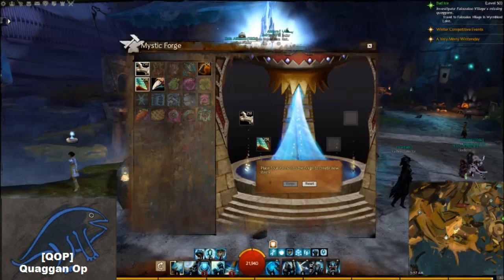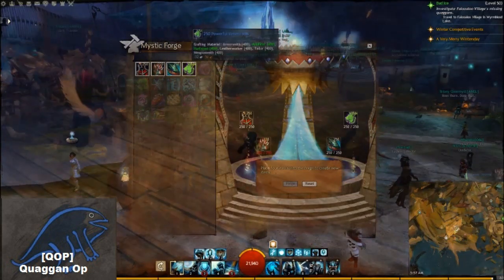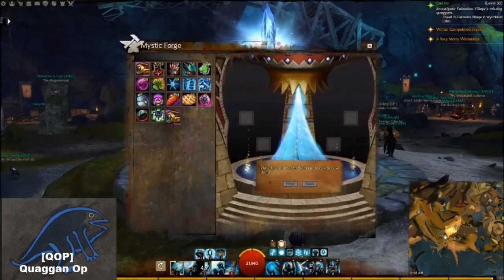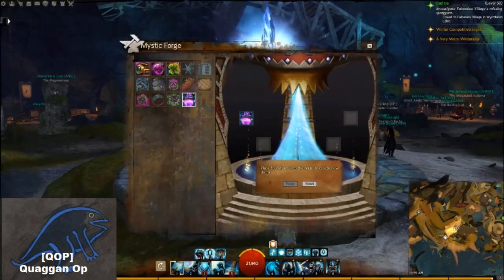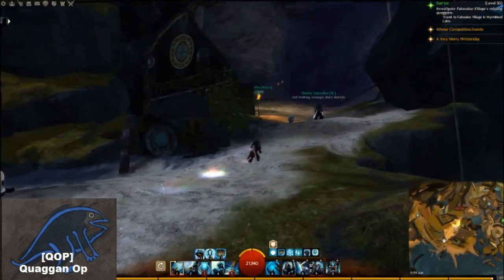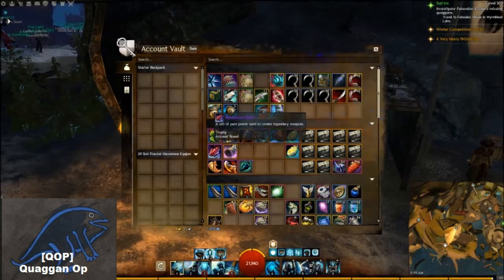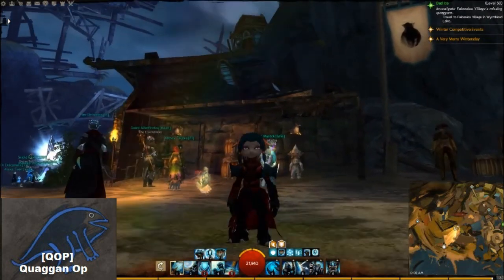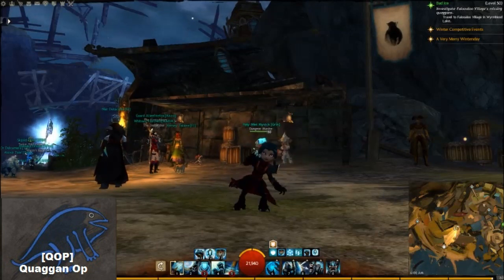Quaggan Lord Legendary Quest EP 14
Crafting the Gift of Fortune